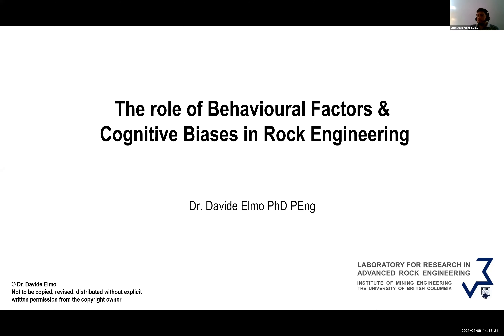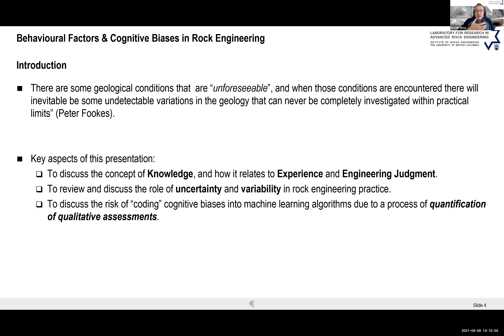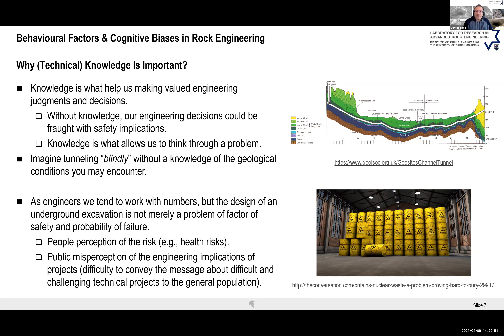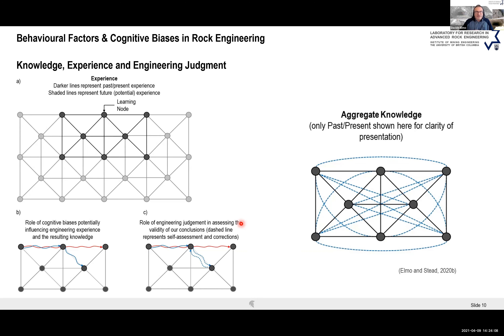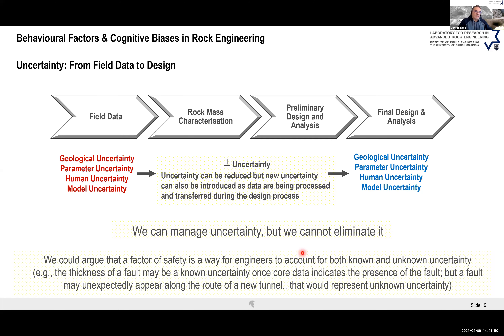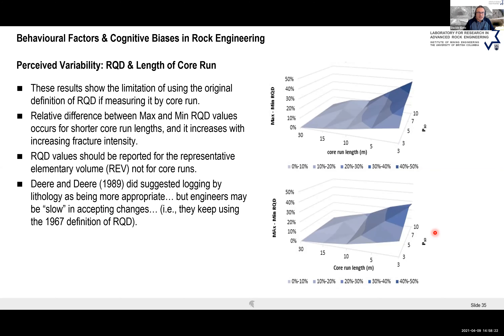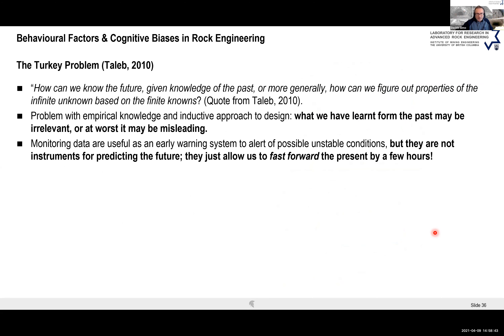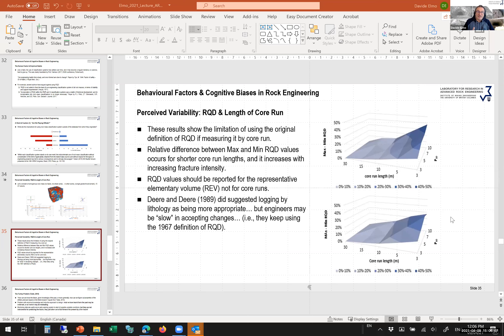ARMA@VT 2021 Guest Lecture 4: The Role of Behavioural Factors & Cognitive Biases in Rock Engineering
The American Rock Mechanics Association (ARMA) Student Chapter at Virginia Tech organized its second guest lecture in Spring 2021. This time, Dr. Davide Elmo from the NBK Institute of Mining Engineering at the University of British Columbia introduced the concept of cognitive bias, and discussed how this affects the design process in rock engineering projects.